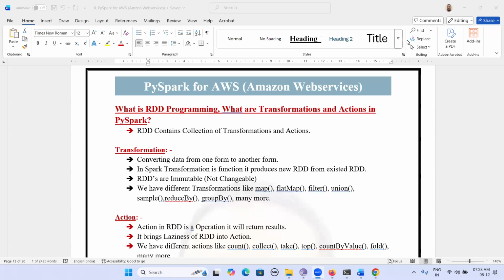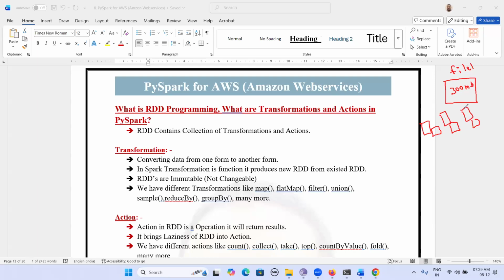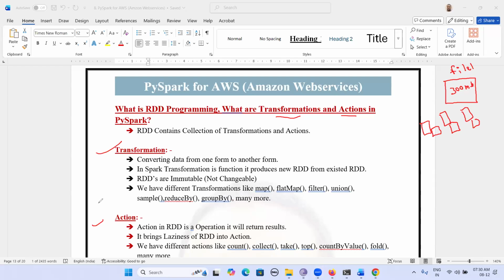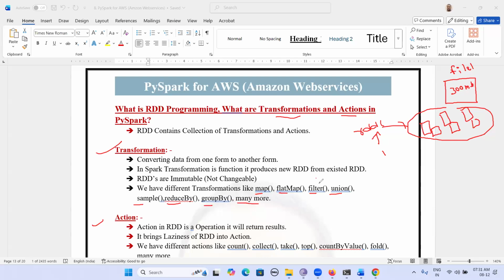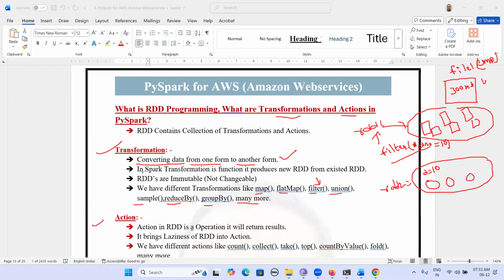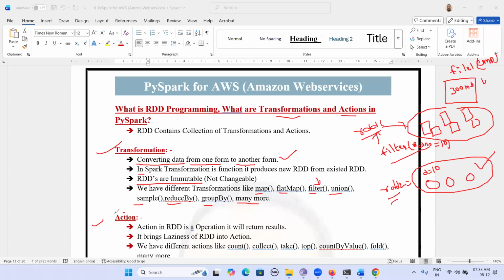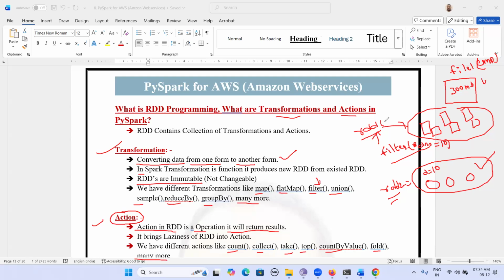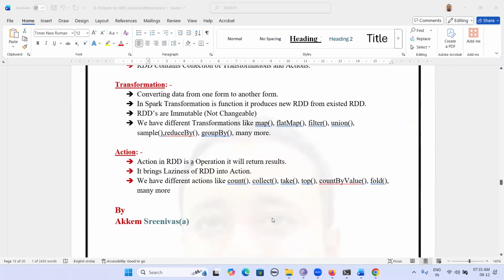PySpark Core Programming or RDD Programming Part 2, PySpark for AWS, RDD Programming, PySpark Transf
PySpark Core Programming or RDD Programming Part 2, PySpark for AWS, RDD Programming, PySpark Transframations, PySpark Actions, python. pyspark, aws

By
Akkem Sreenivas(a)
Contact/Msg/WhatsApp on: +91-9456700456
WhatsApp Community